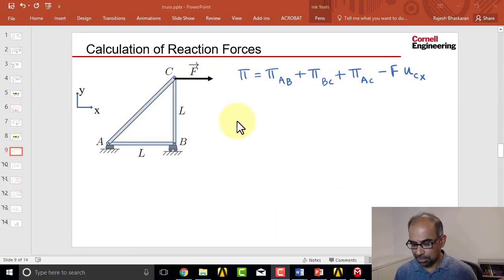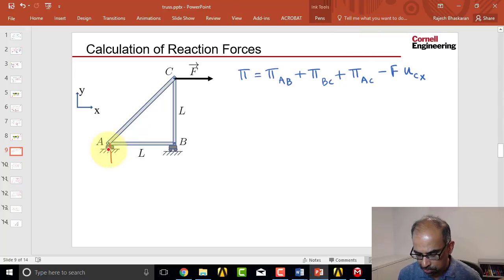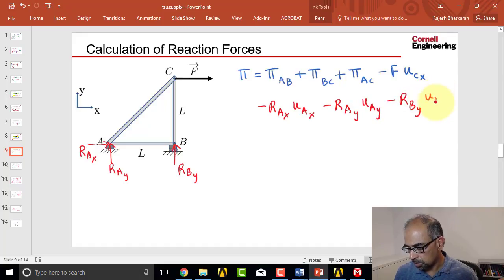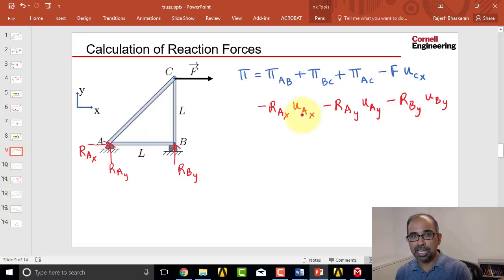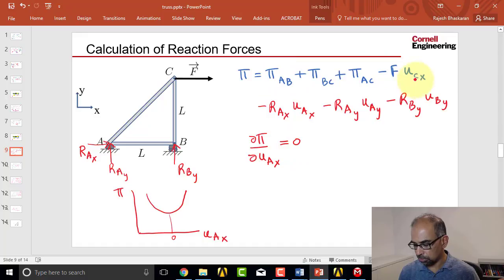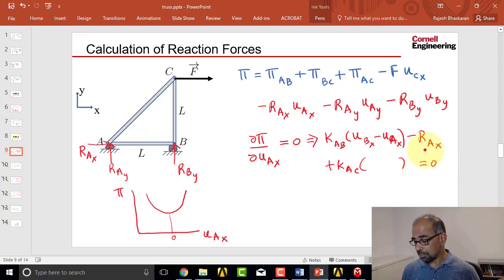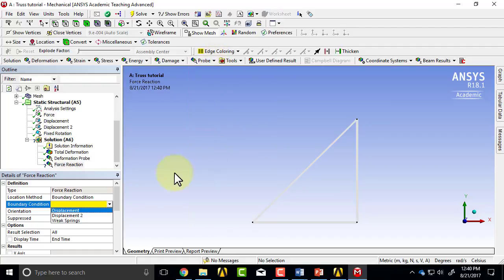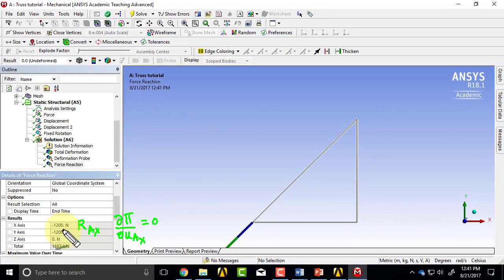7.2.7 Calculate Reaction Forces